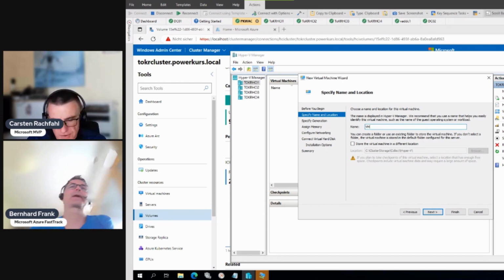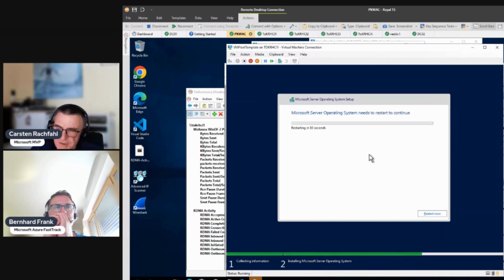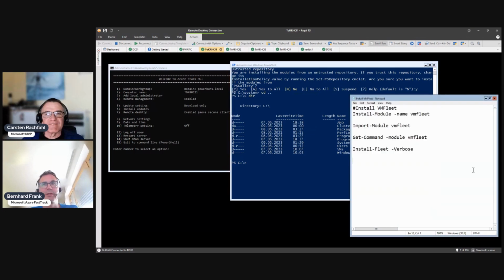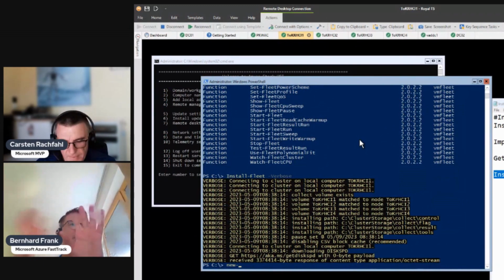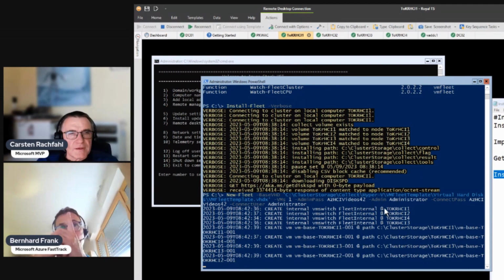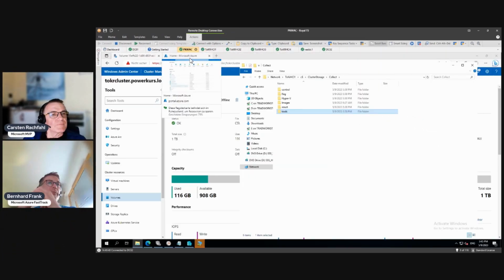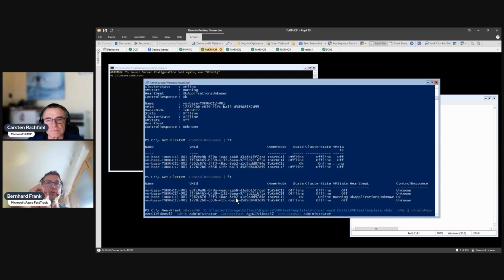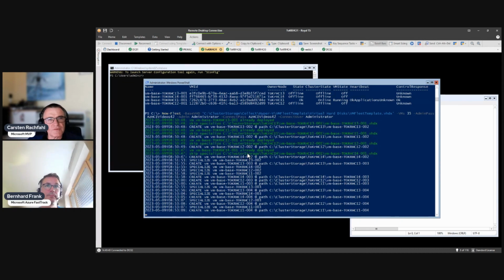Azure Stack HCI - Installation Series - 21 Storage Benchmark With VMFleet - Installation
This Episode:
VMFleet is a way to mass benchmark a system. It helps you generate a fleet of VMs and helps you remote control them to perform some load pattern that you define. It'll show you the results / output while running the test. This is a good way to find out the maximum storage performance ('sweet spot') of your HCI installation. In this video we show what to do to set up vmfleet.